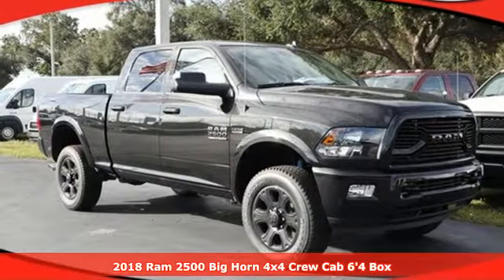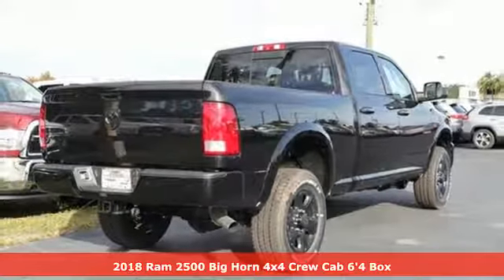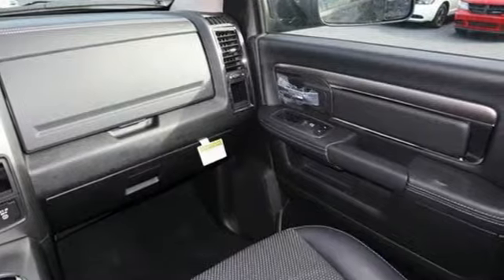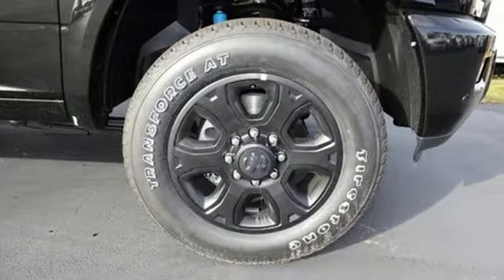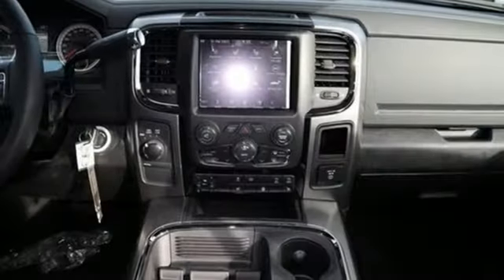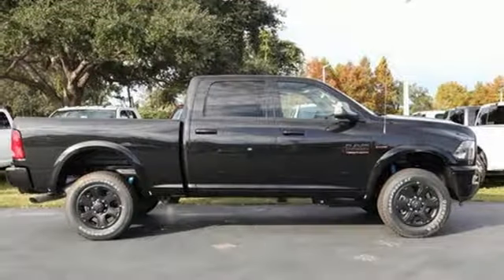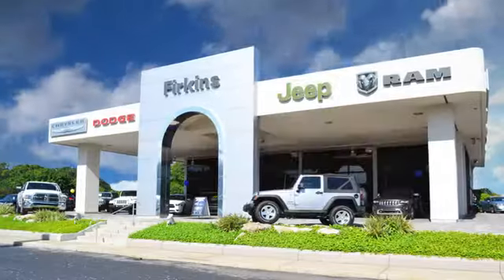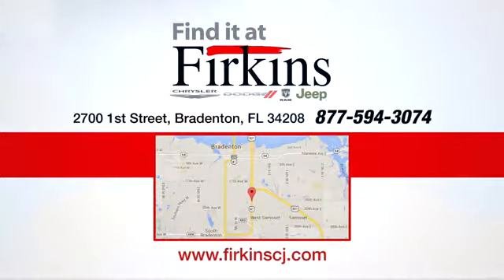New 2018 Ram 2500 Brandenton FL Sarasota, FL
Year: 2018
Make: Ram
Model: 2500
Trim: Big Horn
Engine: 6.4L Heavy Duty V8 HEMI w/MDS
Transmission: 6-Speed Automatic
Color: Black
Interior: Black
Stock #: D8873
VIN: 3C6UR5DJ0JG402743
New Price! Brilliant Black Crystal Pearlcoat 2018 Ram 2500 Big Horn 4WD 6-Speed Automatic 6.4L Heavy Duty V8 HEMI w/MDS Price excludes tax, title and all other fees and includes all applicable rebates. $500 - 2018 Chrysler Capital Big Finish Bonus Cash 41CJZ. Exp. 01/02/2019, $1,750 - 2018 Retail Consumer Cash 66CJ1. Exp. 01/02/2019, $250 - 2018 RAM Truck Engine Bonus Cash 41CJ8. Exp. 01/02/2019

Address:
2700 1st Street